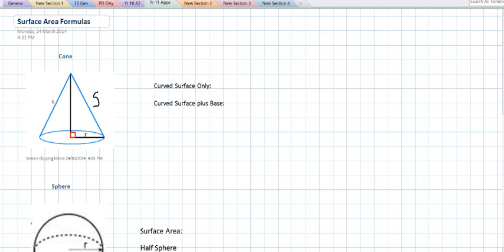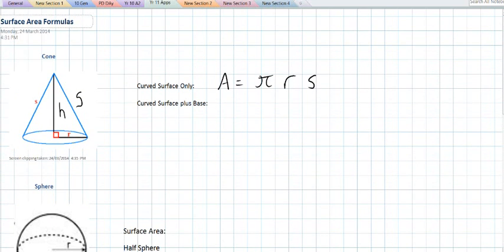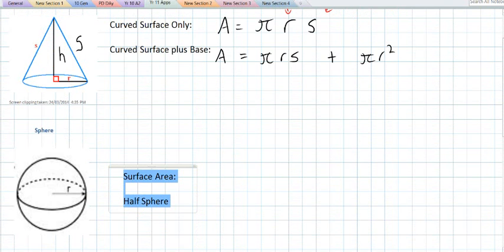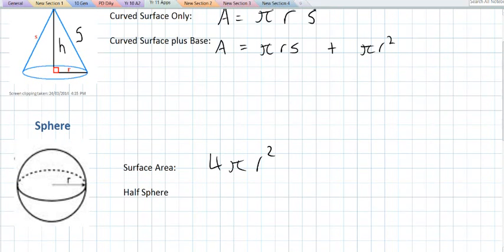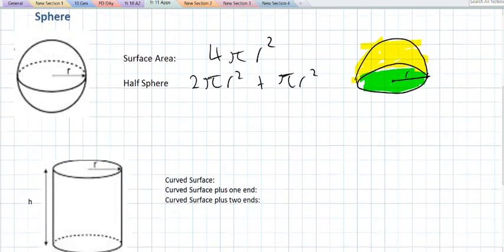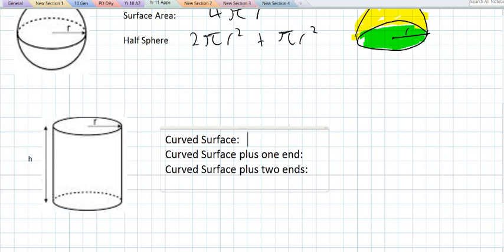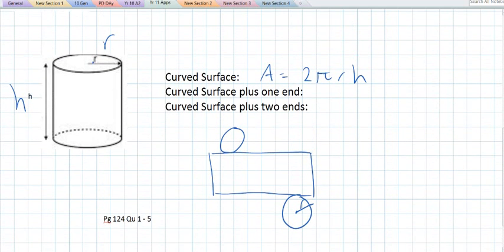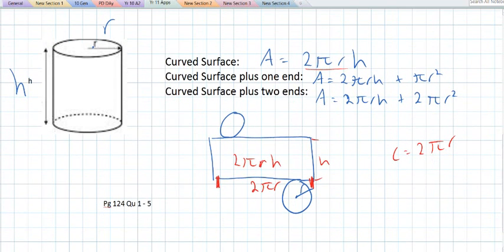Yr 11 Maths Apps Curved Surfaces 25/3